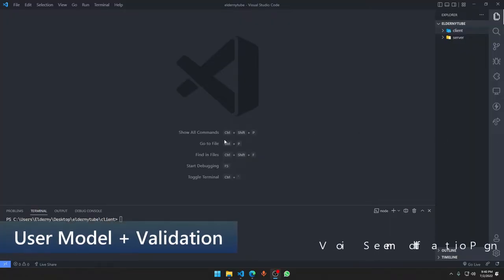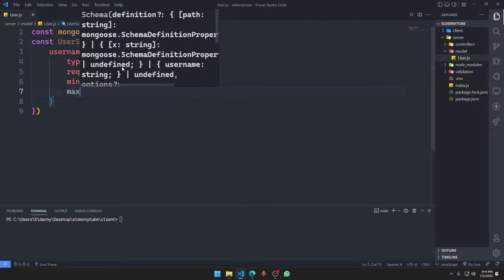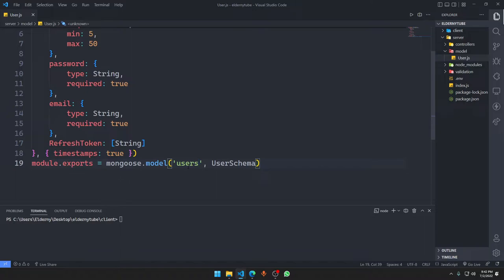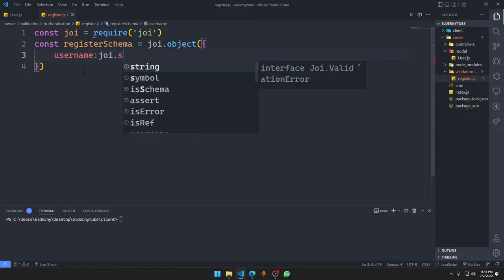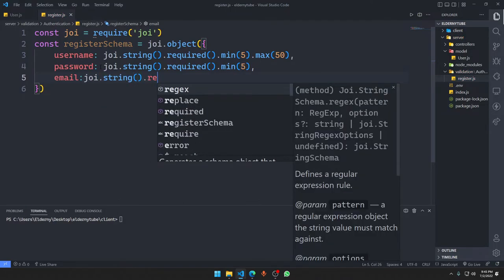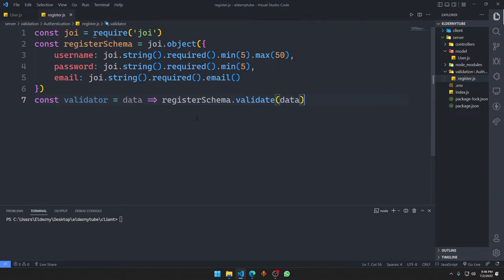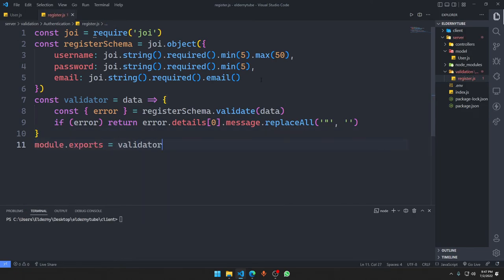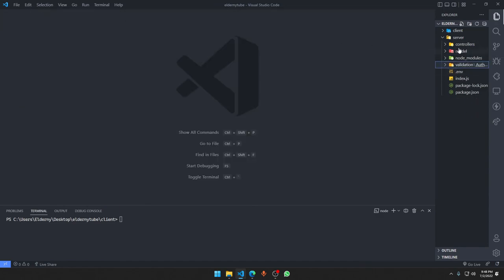Video Streaming Website Tutorial Next JS + Node JS | User Model and Validation Setup| Part 10